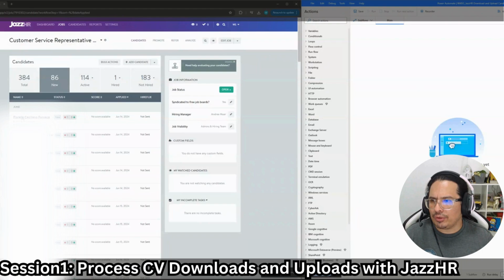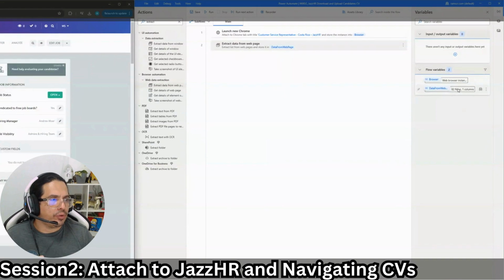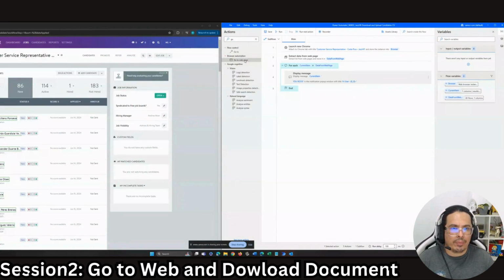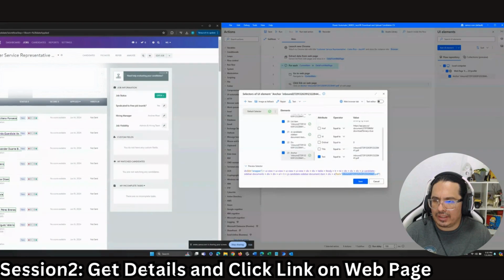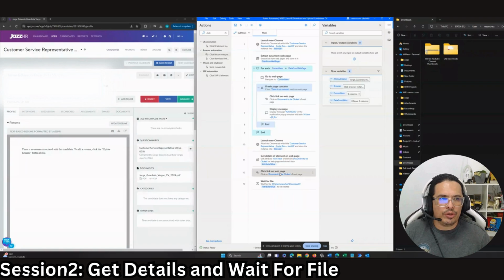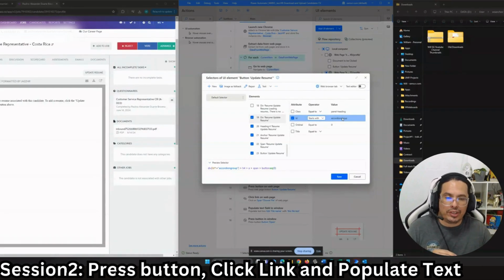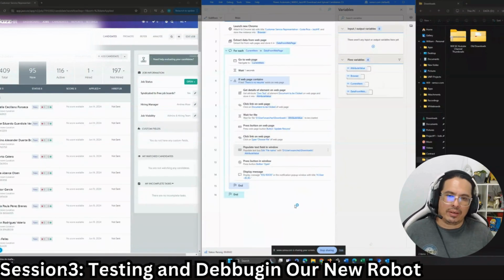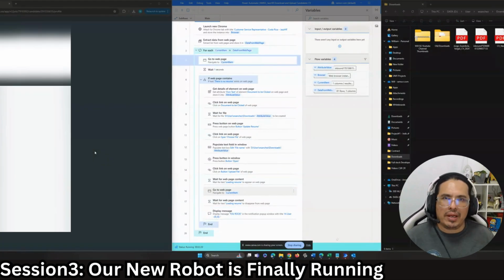Learn to Downloads & Uploads Files with Power Automate Desktop & JAZZHR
🔥 Are you ready to Improve your recruitment process? In this tutorial, I’ll show you how to automate the tasks of downloading and uploading CVs combining JazzHR ATS (Applicant Tracking System) and Power Automate Desktop.

This powerful integration will save you time, reduce manual errors, and streamline your workflow. Perfect for HR professionals and recruiters looking to boost productivity and efficiency. Don't miss out on these Awesome techniques that will transform your hiring process!

QUESTIONS:
• What videos would you like me to make on this channel?
• What task consumes a lot of your valuable time?
• Which Processes do you want to automate?
• How can I improve my videos?

⏰ Timecodes ⏰
0:00 Introduction
1:22 Session 1 – The Process to be Automated
5:16 Session 2 – Part 1: Start Our Bot with Attach to Chrome & Get Table Data Actions (Explanation)
15:21 Session 2 – Part 2: For Each & Display Extracted URLs Actions (Explanation)
23:46 Session 2 – Part 3: Go to Web Action (Explanation)
25:57 Session 2 – Part 3: If Web Page Contains Element and/or Action (Explanation)
29:00 Session 2 – Part 3: Click Link on Web Page Action (Explanation)
37:00 Session 2 – Part 3: Let’s Test and Modify Our UI Selector (Explanation)
44:30 Session 2 – Part 4: Let’s Check if Our File Was Created, the Wait for File Action (Explanation)
49:00 Session 2 – Part 4: Let’s Organize the New Actions Added
52:14 Session 2 – Part 5: Upload the Recent Resume Downloaded (Explanation)
54:36 Session 2 – Part 5: Press Button on Web Page Action Selector Best Practice (Explanation)
1:01:40 Session 3 – Running, Testing, and Debugging Our New Robot in Power Automate Desktop
1:07:37 Session 3 – Upsy Daisy, a Few Actions Were Missed, Let’s Add Them and Run Our Robot Again
1:15:34 Session 3 – Our New Robot is Finally Running, Yeyyyy!
1:18:14 Conclusion

About this video:
Hi everyone, my name is Will, welcome to this comprehensive tutorial on automating CV downloads and uploads with JazzHR ATS using Power Automate Desktop!

In each episode, I share valuable content about Process Automation tips, Power Automate Desktop, Real Life Use Cases, Save valuable Time and latest Tech trends especially Artificial Intelligence.

In this episode, I will guide you through the process of setting up a seamless automation that will transform your recruitment workflow. Perfect for HR professionals, recruiters, and anyone looking to enhance their productivity with automation. 🌟

What You'll Learn:
• Integrating with JazzHR: Learn how to connect Power Automate Desktop with JazzHR to manage CVs efficiently.
• Automating CV Downloads: Save time by automating the download of CVs from JazzHR.
• Automating CV Uploads: Streamline the process of uploading CVs back into JazzHR ATS with ease.
• Testing and Optimizing: Ensure your automation runs smoothly and efficiently.

Why Watch?
• Save Time: Eliminate repetitive manual tasks and focus on strategic activities.
• Boost Productivity: Enhance your recruitment process with powerful automation tools.
• Learn Practical Skills: Implement real-world automation techniques immediately.